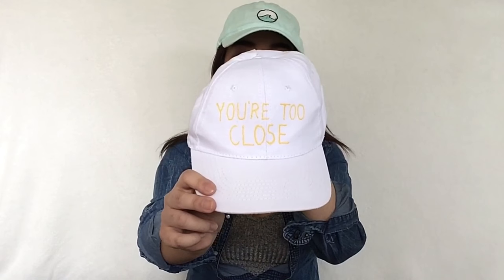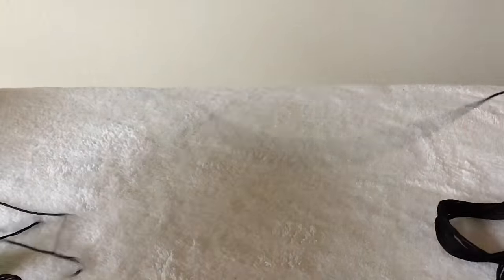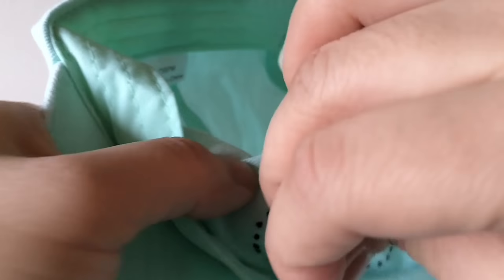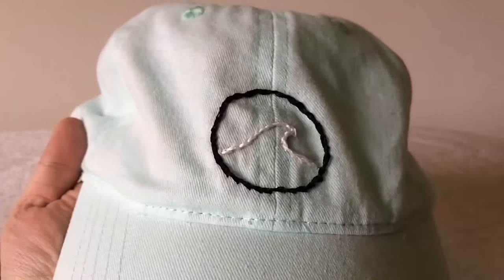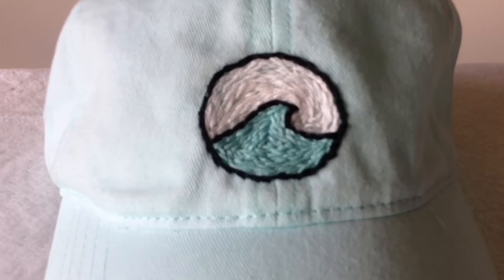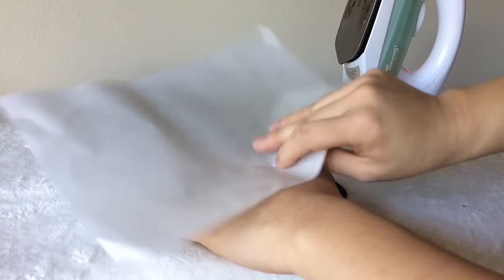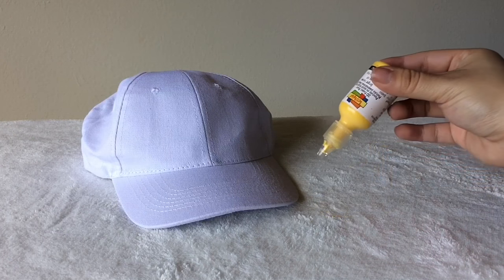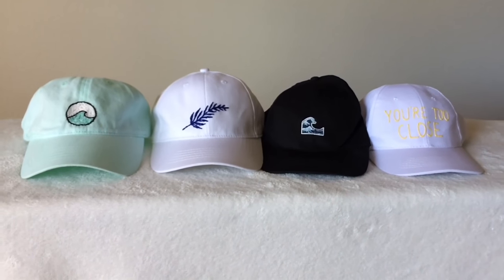DIY CUSTOM DAD HATS // Embroidered + more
Dad hats (and jokes) are the best! Here are 3 ways that I like to DIY a hat: embroidered, ironed on, and drawn on. These are just some ideas I am throwing out, feel free to use my ideas to uplift yours. Enjoy ! (WATCH IN HD)

P.S. Yes my hair is so messy. Hats are great for bad hair days ;)
*Iron-on Photo Credit*

^ There's a period in between the faith and the tasticness lol
Age: 20
Ethnicity: Hmong
What I film with: My Iphone 5s (currently saving up for a camera)
What I edit with: iMovie and Pocket Video on my phone & Windows Movie Maker